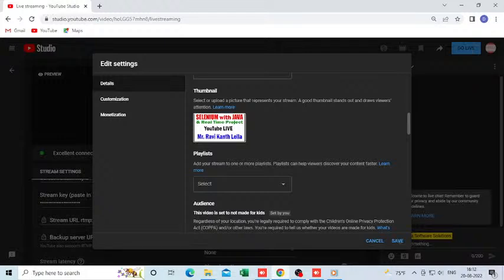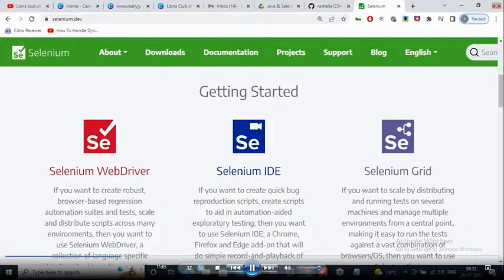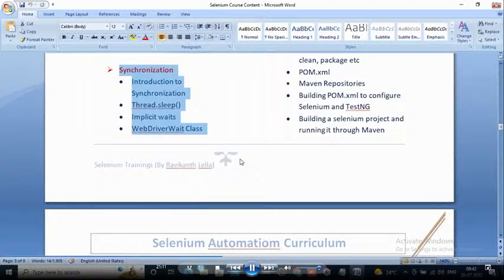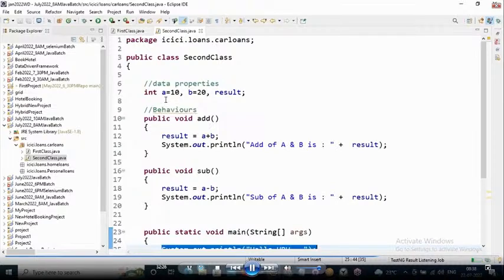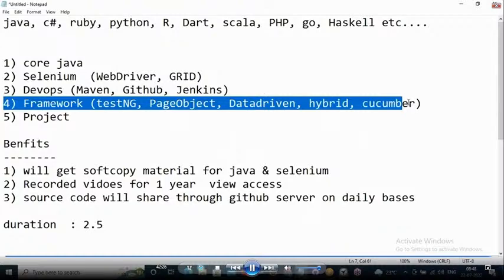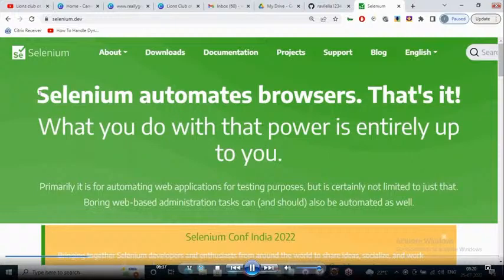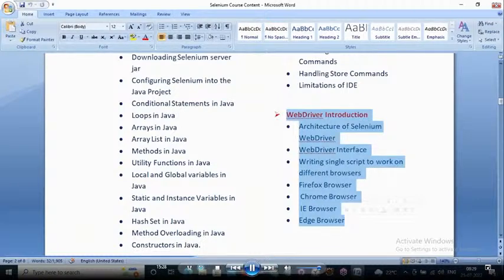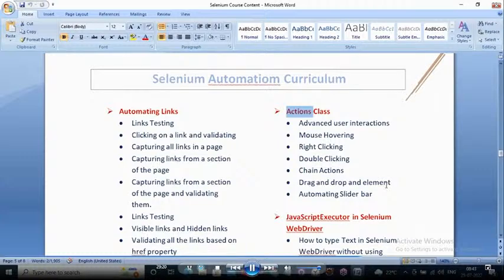SELENIUM with JAVA by Mr. Ravi Kanth Lella Sir